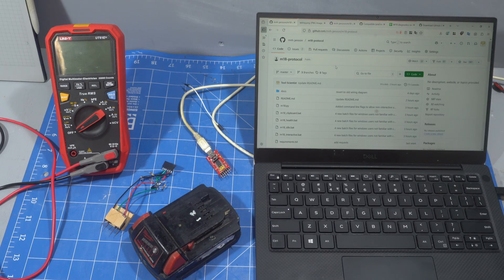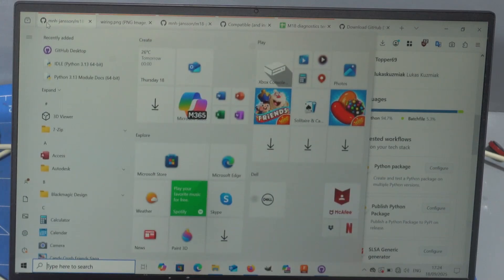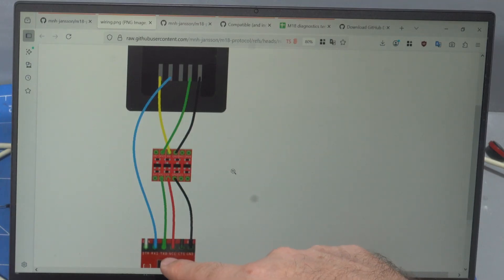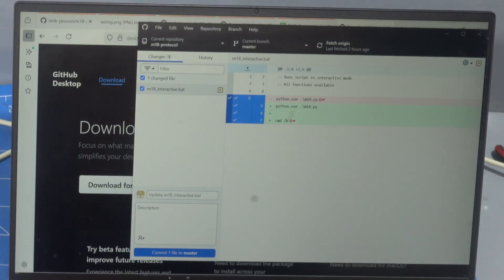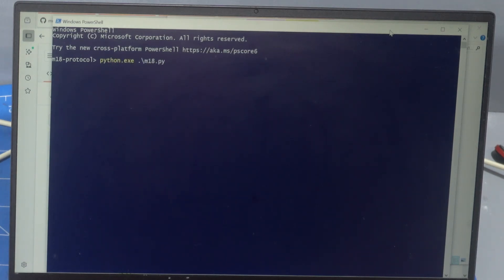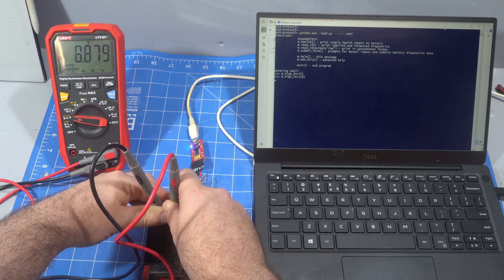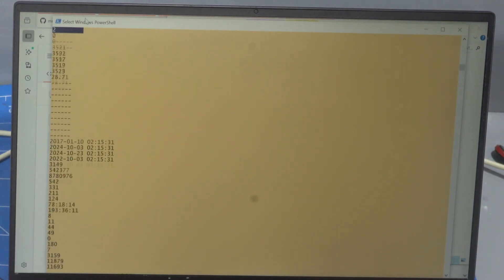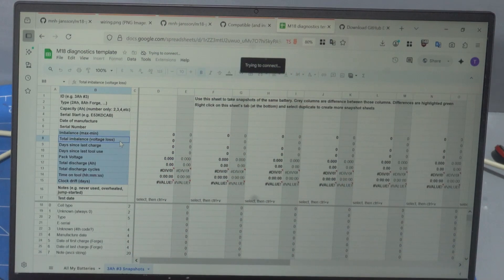Milwaukee M18 diagnostics tutorial (Windows)